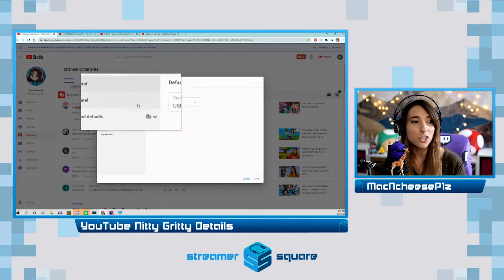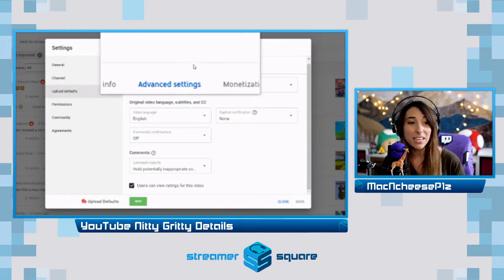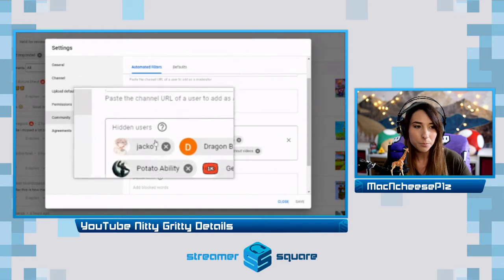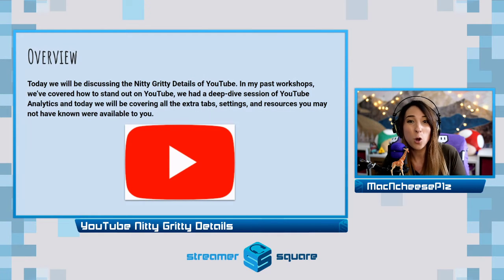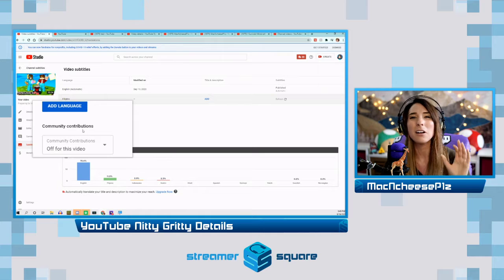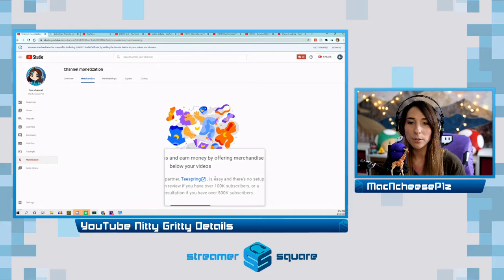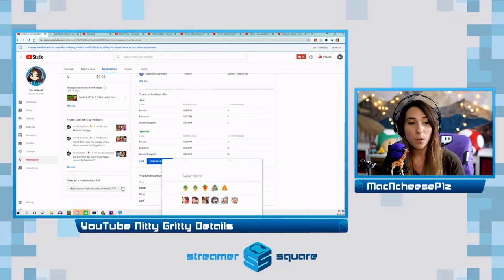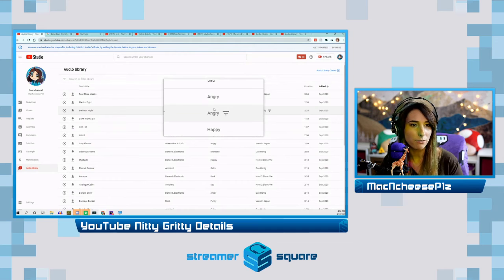YouTube Nitty Gritty (with MacNcheesePlz) | Streamer Square Workshop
MacNcheeseplz goes in-depth into some of the nitty gritty details of YouTube!